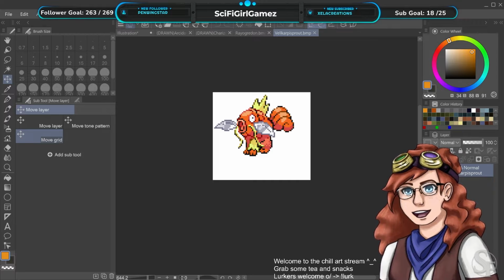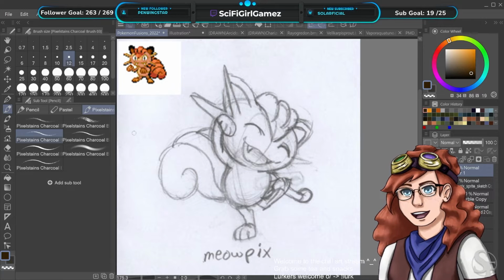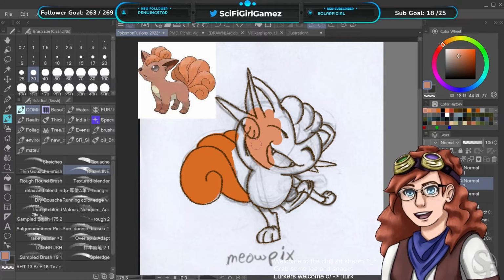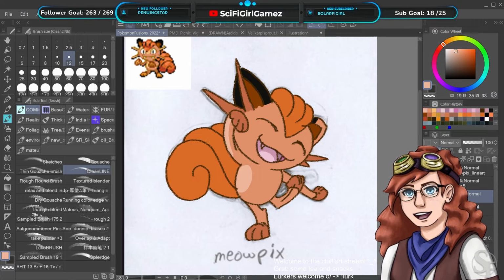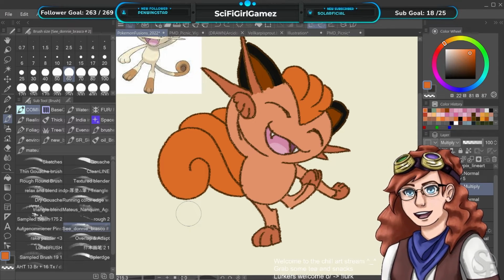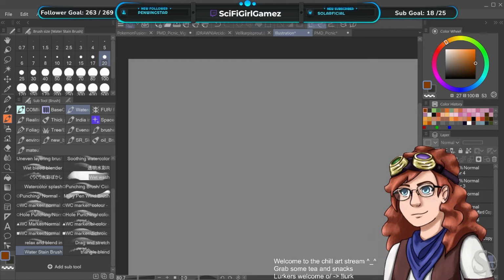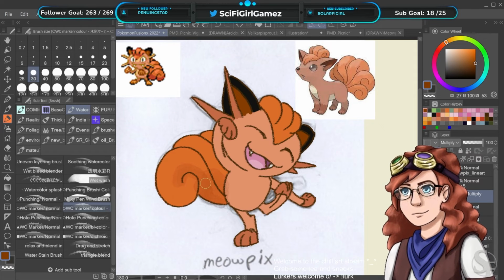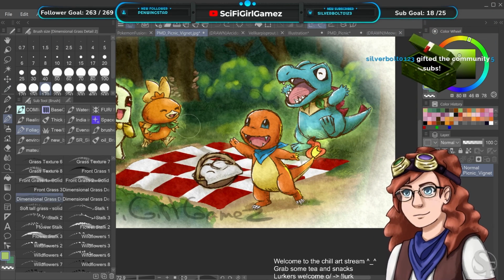Pokemon Fusion: Meowpix! || Art Stream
I found my old Pokemon Fusions folder! :D These have pixel art fusions I made all the way back in 2013. I chose one I had already drawn from 2015 which was a fusion of Vulpix and Meowth! It's a very fun exercise to mash pokemon together and make fused designs.

Art posted on Twitter, Instagram, and Tumblr!

This is a VOD from my streams on Twitch!

All The Links!